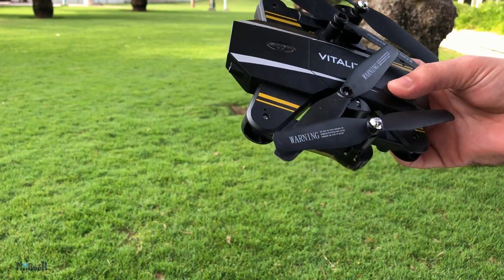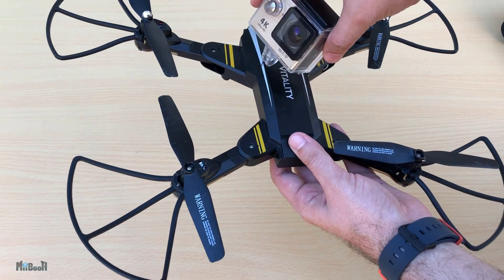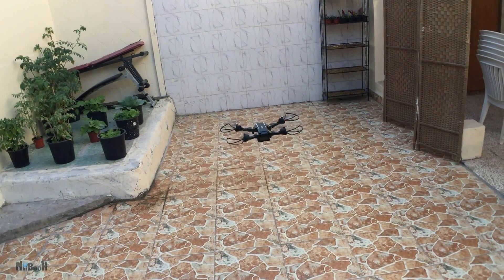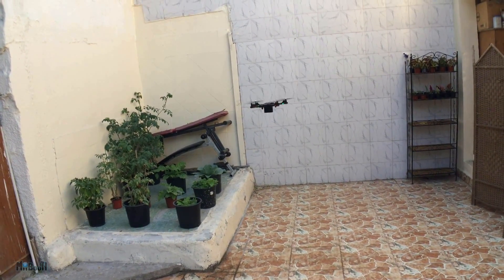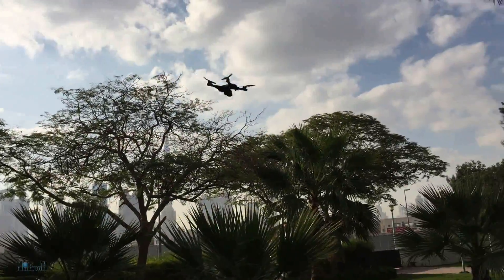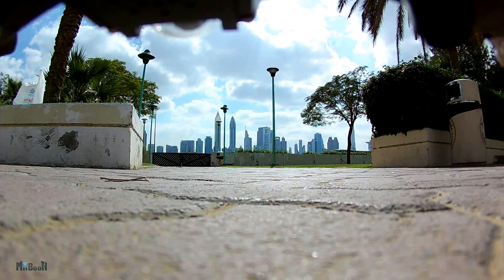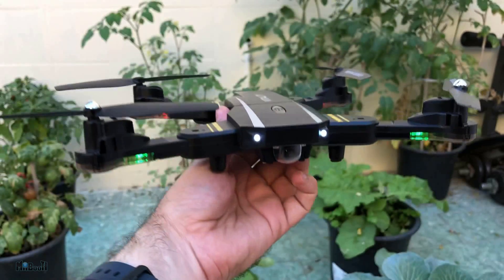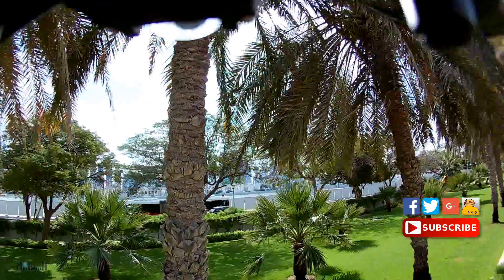How to get HD videos with a Cheap Drone! Will it work? What the Hack #29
I'm experimenting with a cheap drone (TKKJ Vitality) and an Eken H9 action camera to find out if I can get HD Aerial videos. Watch the video to find out if it worked.

Tag your friends in the recent giveaway post for more chances to win.

The more friends tagged, the more entries into the draw.

G+: +Miibooth